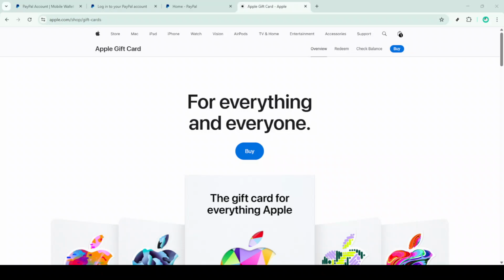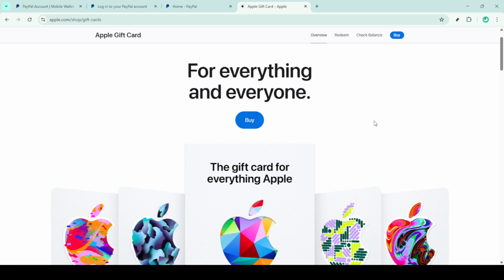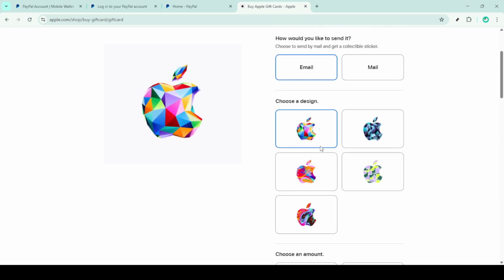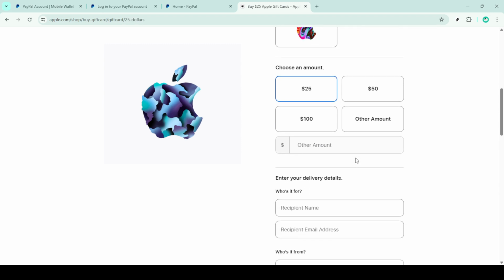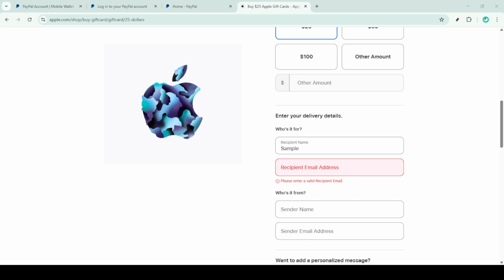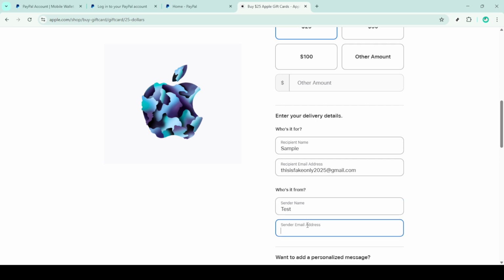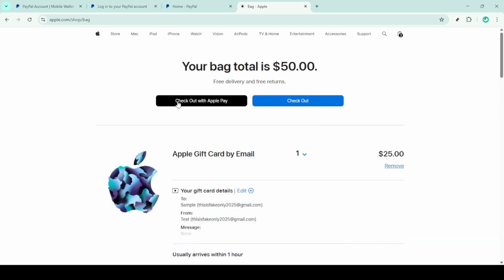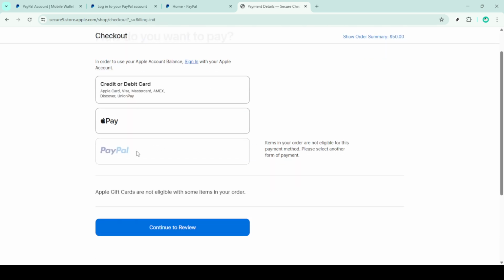How To Buy Apple Gift Card With PayPal [2025 Full Guide]